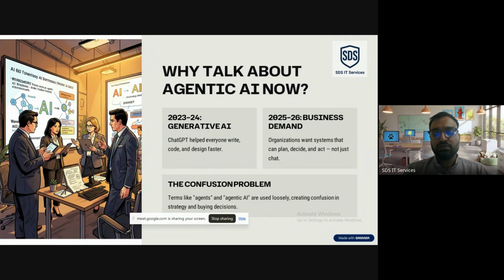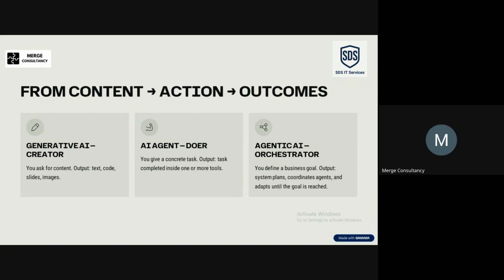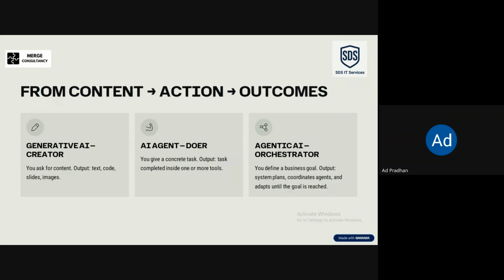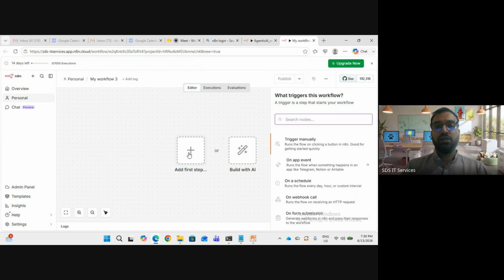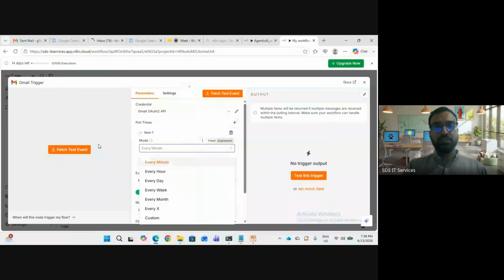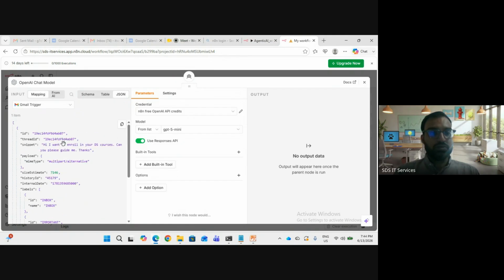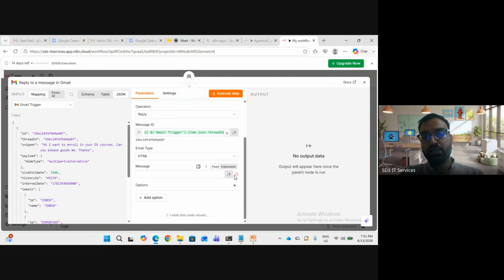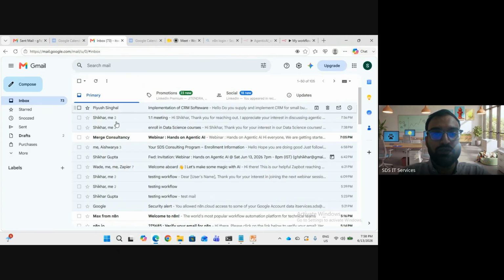Webinar Hands on Agentic AI 2026 06 13 18 49 IST – Recording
In this session you'll learn:

✅ How AI Agents differ from traditional AI tools
✅ Real-world business automation use cases
✅ AI-powered workflows for productivity
✅ Practical demonstrations and implementation ideas
✅ The future of AI in business

Speaker

Shikhar Gupta
• B.Tech, IIT Dhanbad
• M.Tech, BITS Pilani
• 10+ years of experience in Data Science & AI
• Ex-Walmart | Ex-Citi Bank

Presented by  Merge Consultancy & SDS IT Services

• Founder Podcasts
• AI Workshops
• Agentic AI Tutorials
• Business Automation
• Entrepreneurship & Leadership Conversations